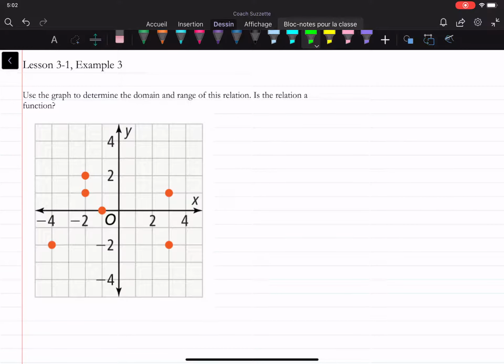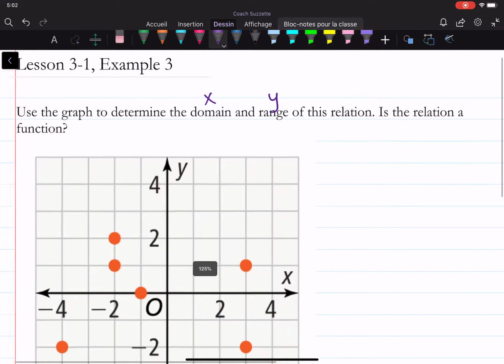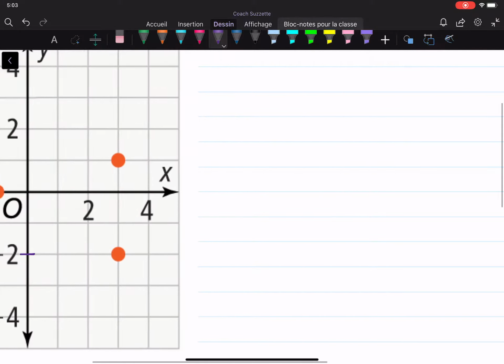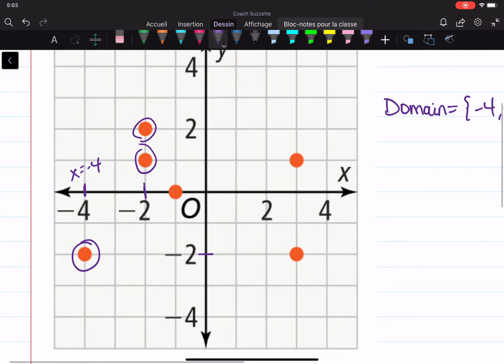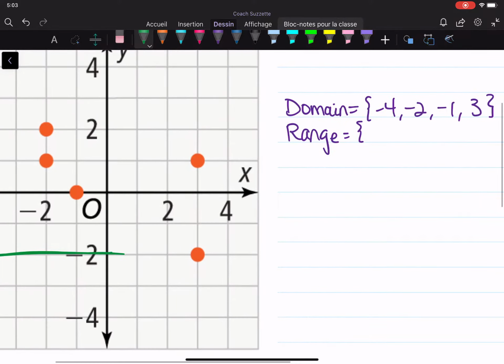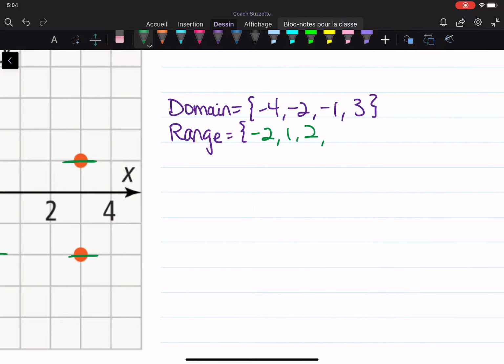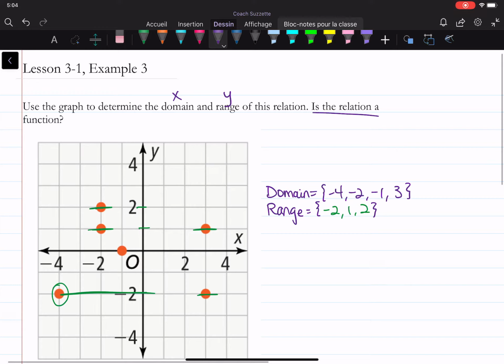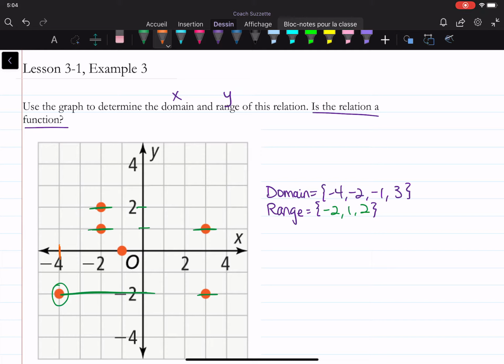How to Find Domain and Range: Lesson 3-1, Example 3 | Mathematics by Queen Beauté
Task:
Given a graph, determine its domain and range and whether it is a function.